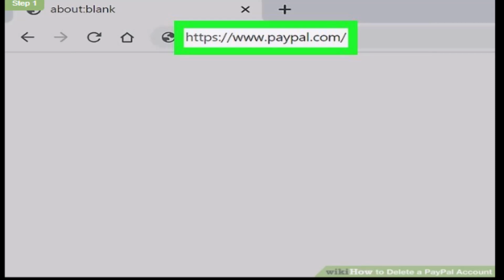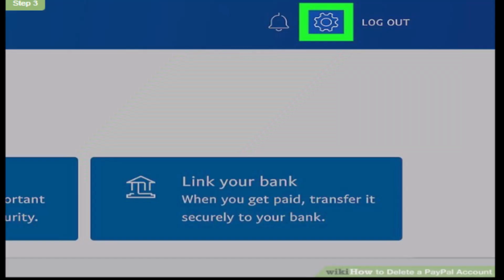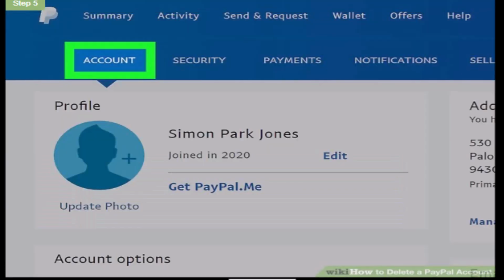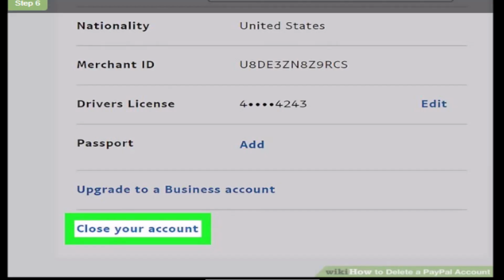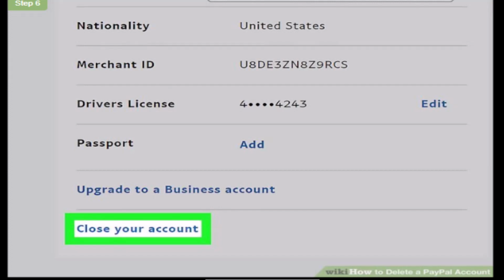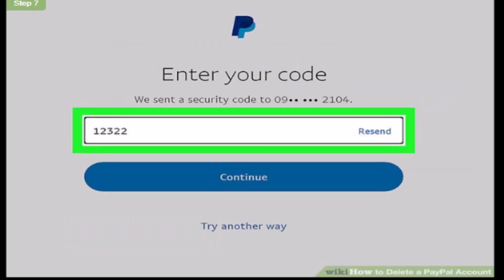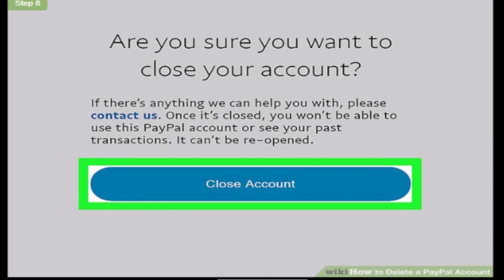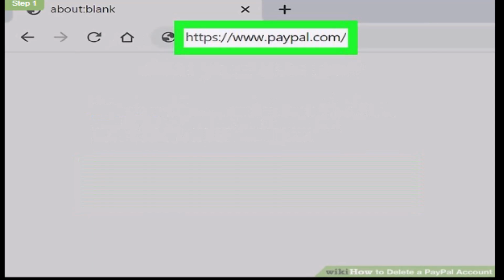How To Delete Paypal Account - Close Account !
This video guides you in an easy step-by-step process to close or Delete your Paypal Account.

Chapters / Timestamps
0:00 Intro
0:12 Delete Account
1:03 Outro